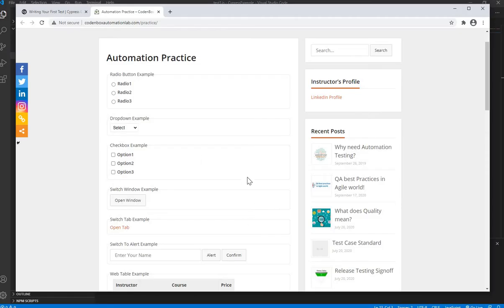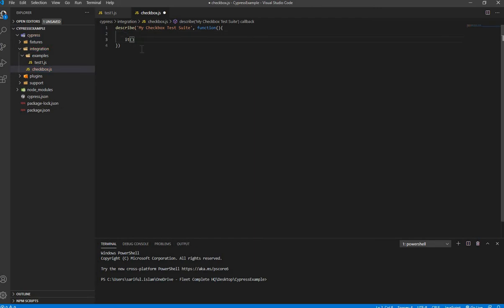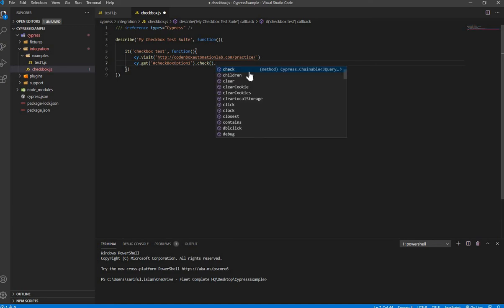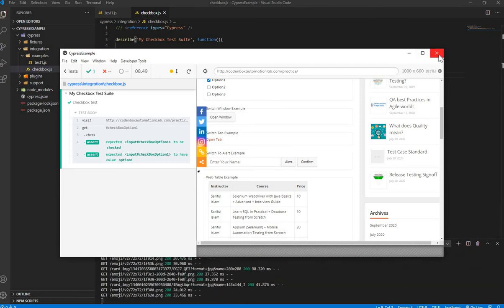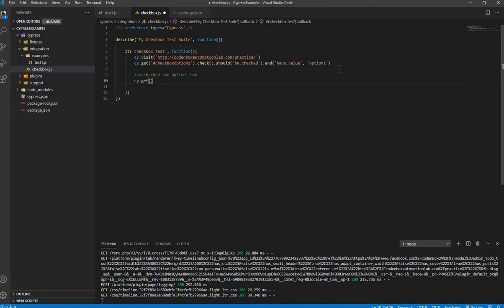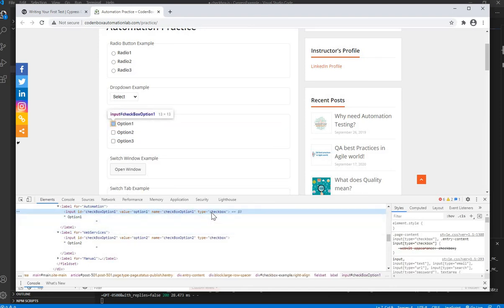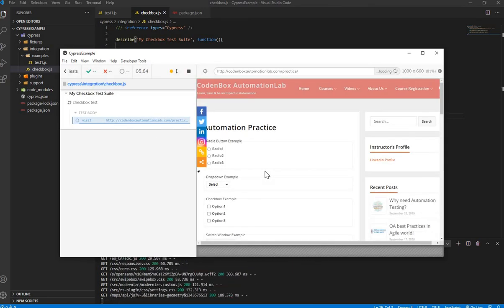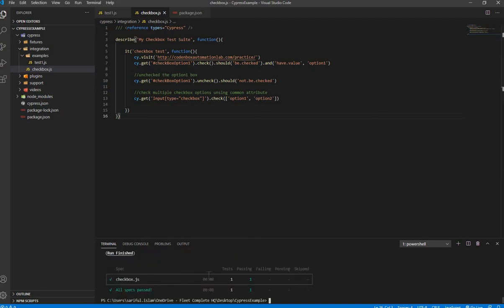Checkbox: How to automate checkbox in Cypress?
+How to automate checkbox in Cypress?
+ Verify the check box was checked?
+Check multiple boxes in Cypress?
Auto load cypress method(intelligent code competition ): Add to the header of the test spec file       ///  reference types="cypress"

Run all the spec file from command: ./node_modules/.bin/cypress run
Or: npx cypress run

Run single test in headless:
npx cypress run –spec=”cypress/integration/examples/filename.js”